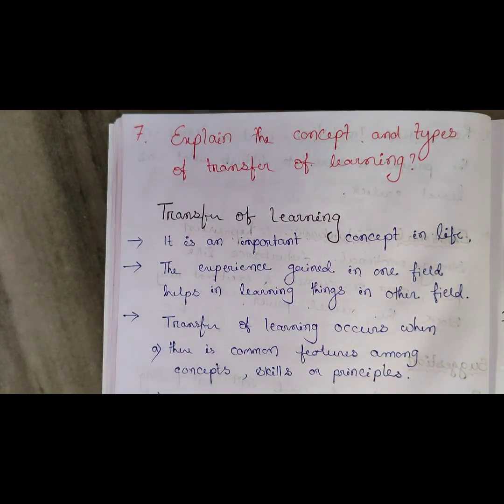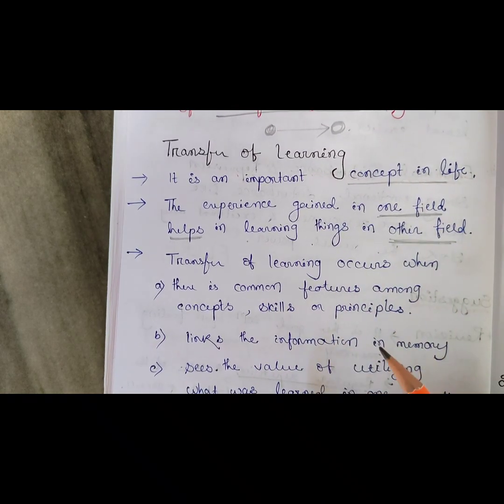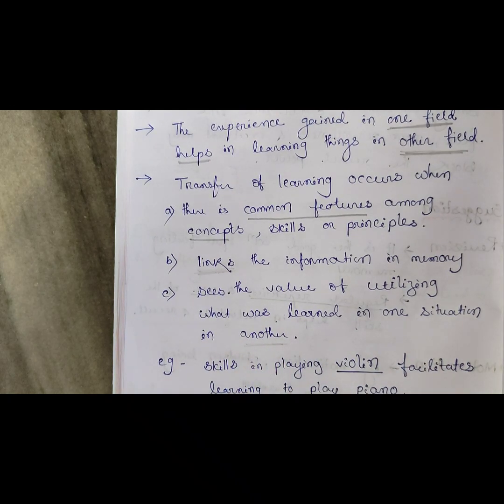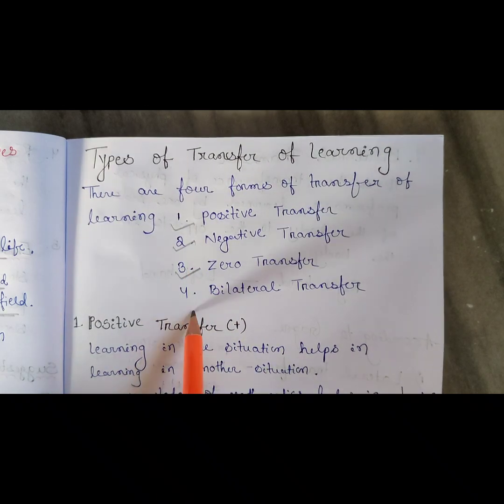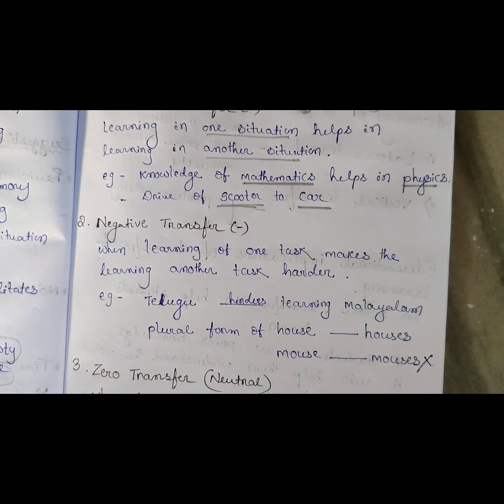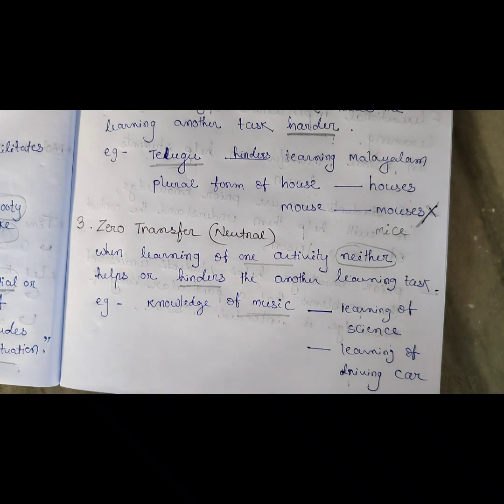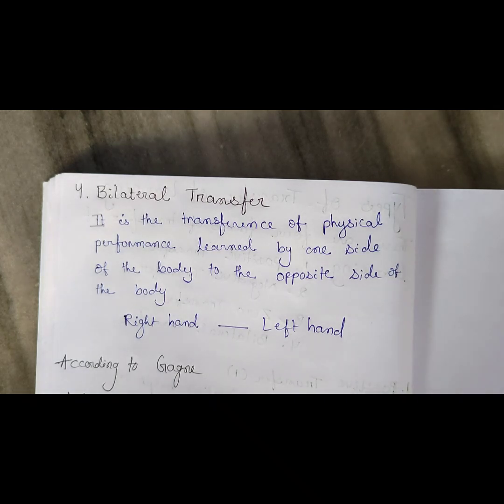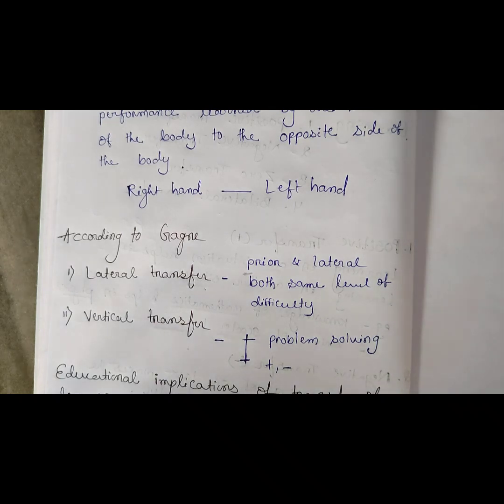Concept of Transfer of Learning explained by Namita